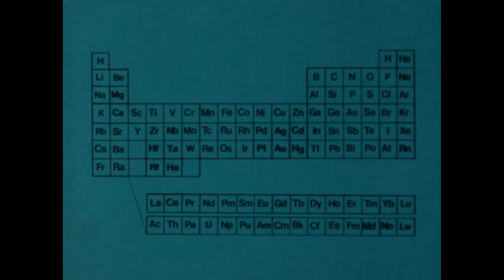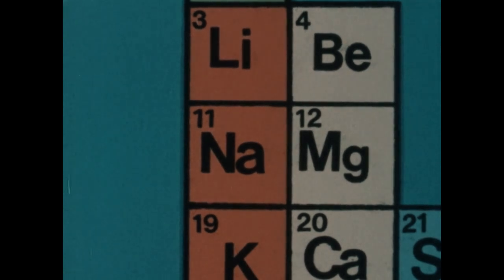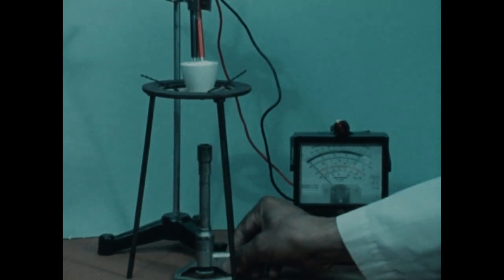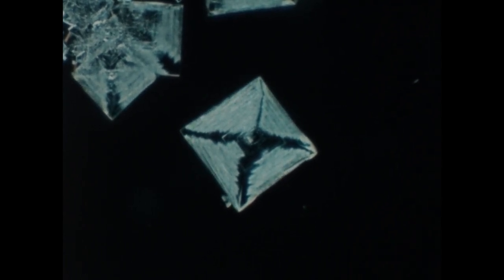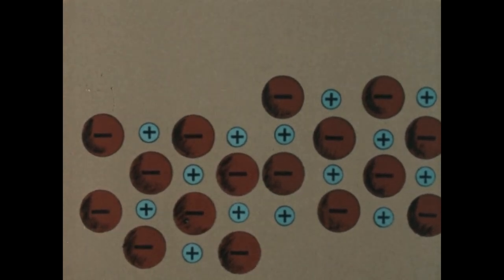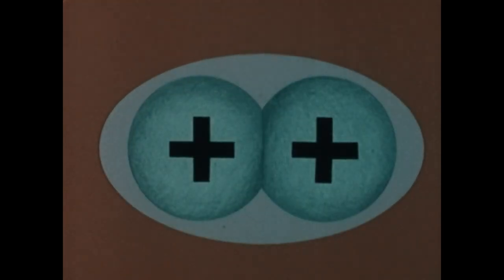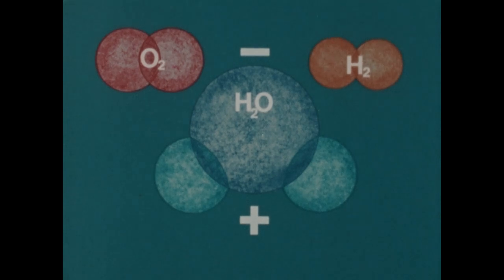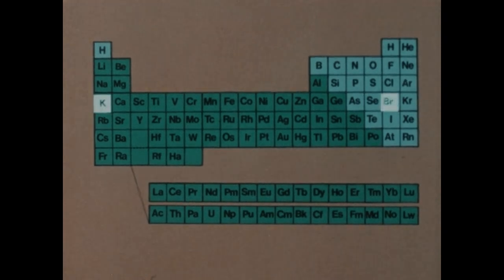Chemistry: Chemical Bonding And Atomic Structure (1983)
This film explains the fundamental concepts of chemical bonding and atomic structure, focusing on the different types of bonds—metallic, ionic, and covalent. It discusses how atoms are held together by chemical bonds, the properties of metals and salts, and the behavior of molecules. The film illustrates how various bonds determine the characteristics of substances, such as conductivity, malleability, and brittleness. It also covers the significance of valence electrons and the octet rule in forming stable compounds, especially in organic chemistry.